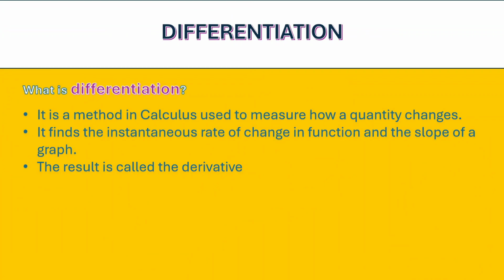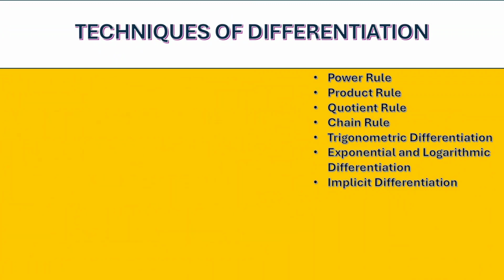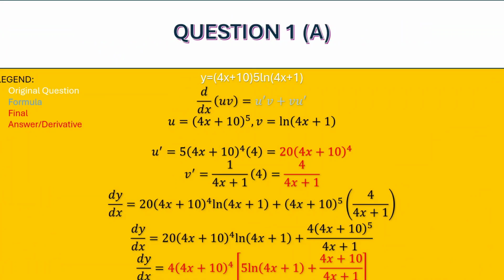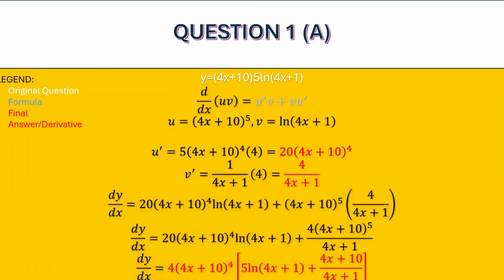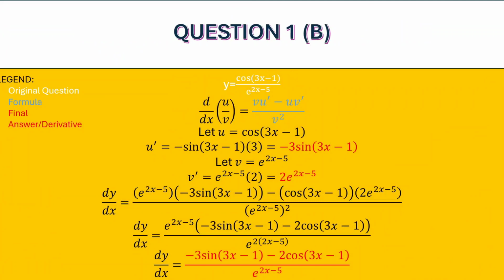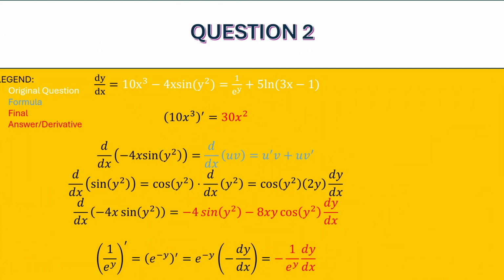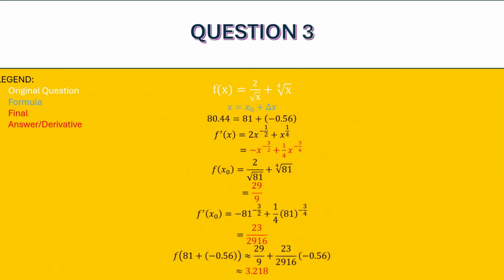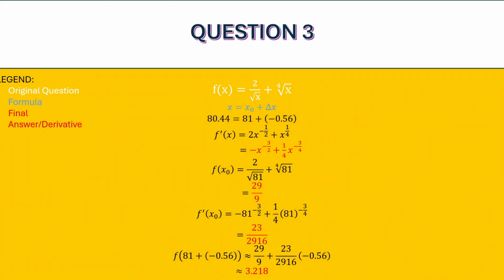MAT 183 ASSESSMENT 2 (GROUP D)